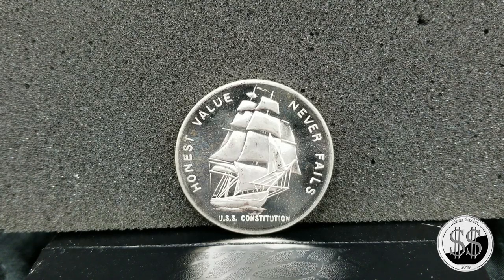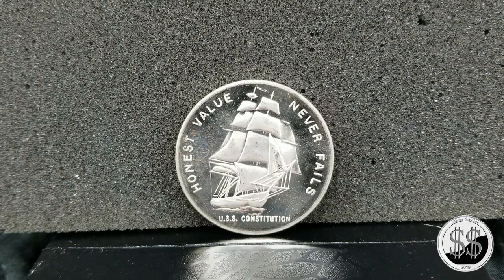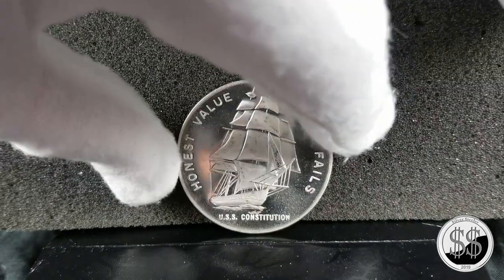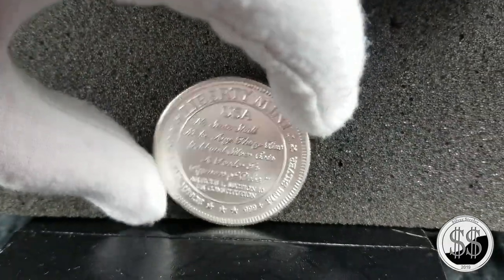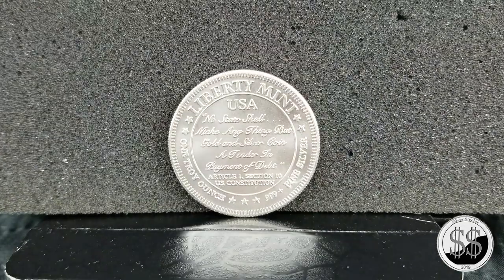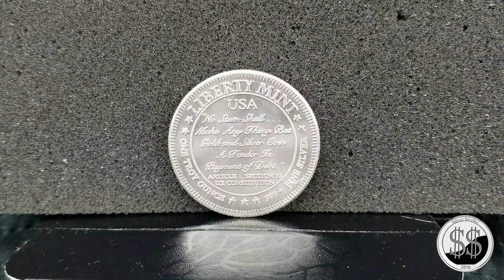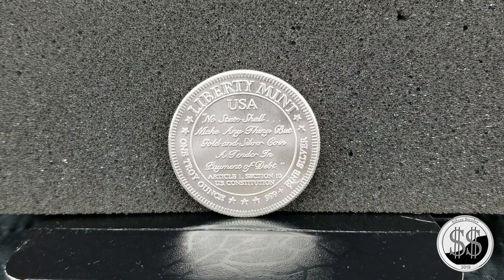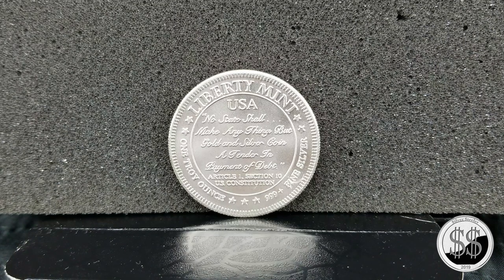LCS Trip #94 USS Constitution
I love ship rounds. My favorite ship round.